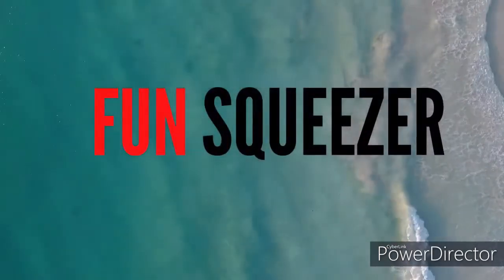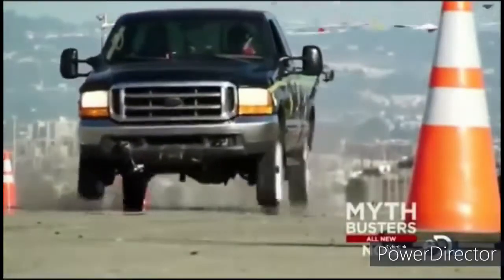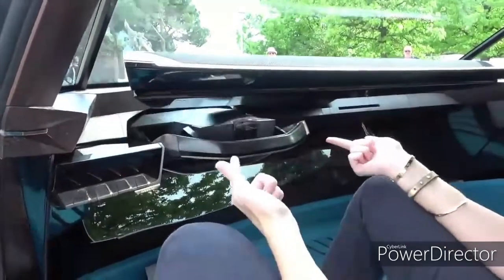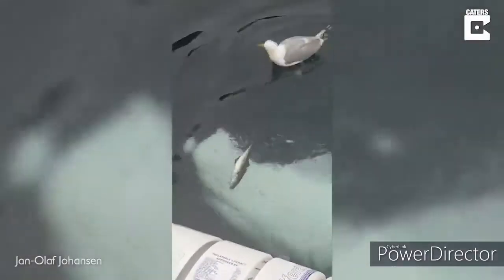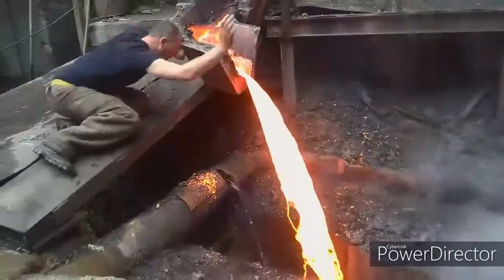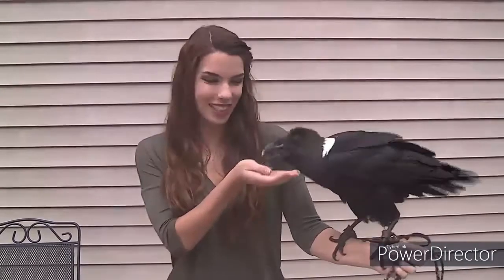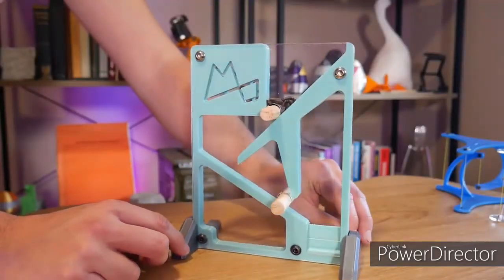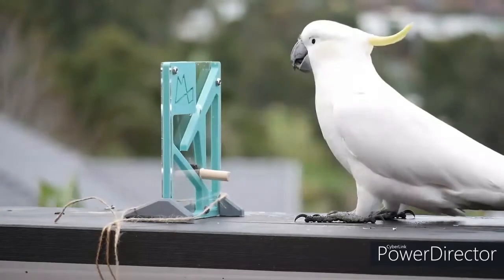Driving a truck on square wheels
igshid=79j8shvk9gzu

I hope that I am successful in making a smile on your face and I want to continue my struggle and journey to making people happy. My videos are short in order to not waste your time instead of entertaining you. These videos include funny, relaxing as well as informative clips. So that you may learn something new with being entertained. I hope that you enjoyed my video and I will keep going with it if you people support me. I mean that you will get my latest uploaded video notifications. I hope that you will show your love for my videos. Take care!